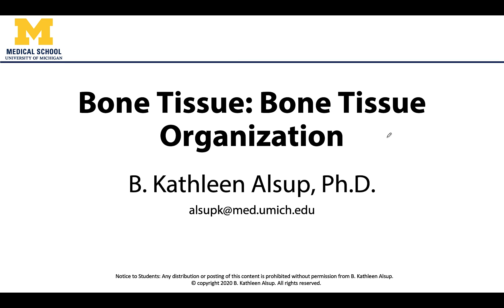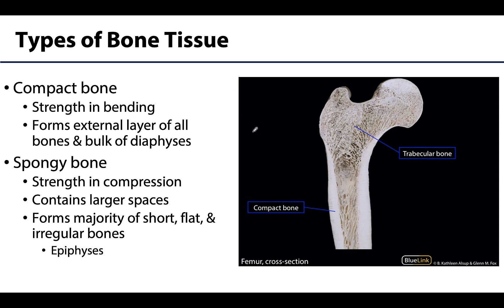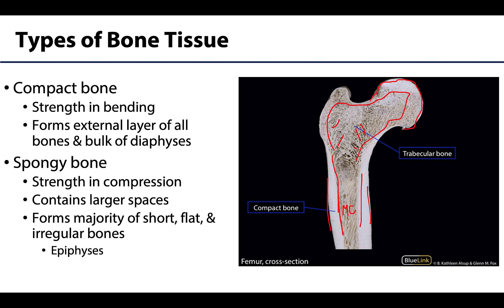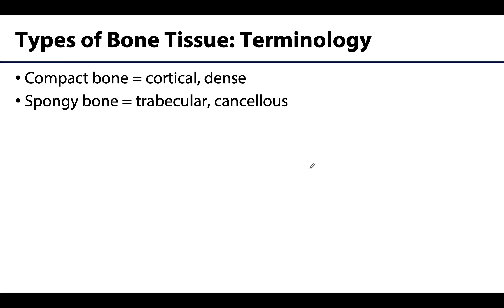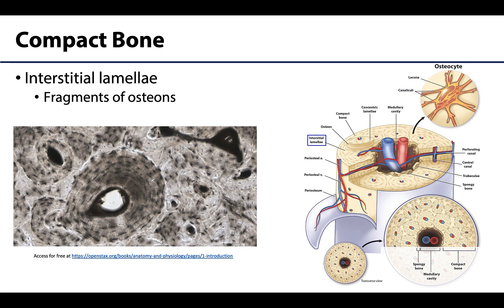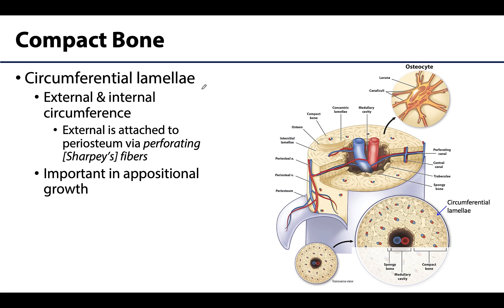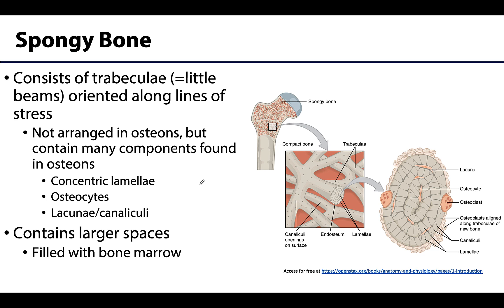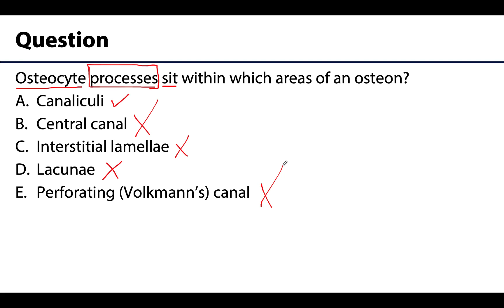MSK Skeletal System Basics - Bone Tissue Organization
Dr. Kathleen Alsup discusses bone tissue organization in relation to the lectures for the ANAT 403 course at the University of Michigan.